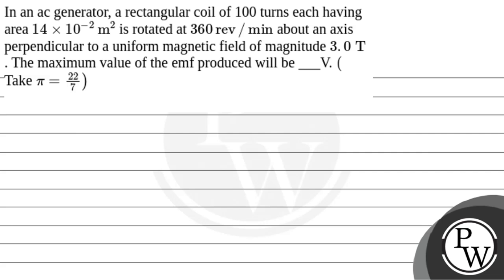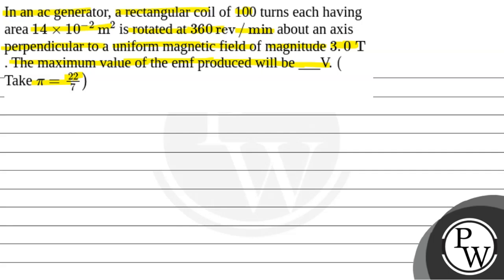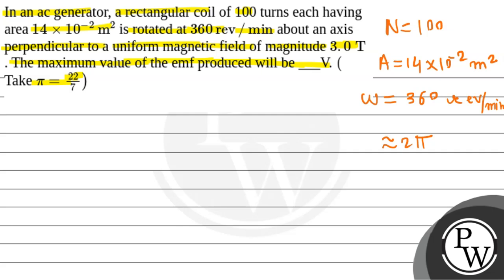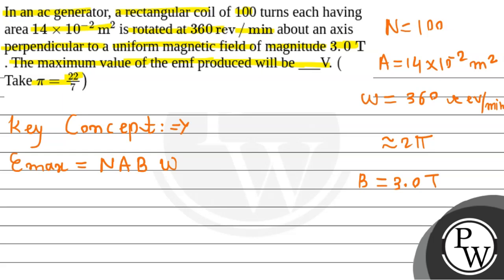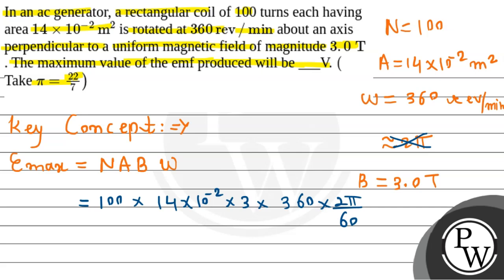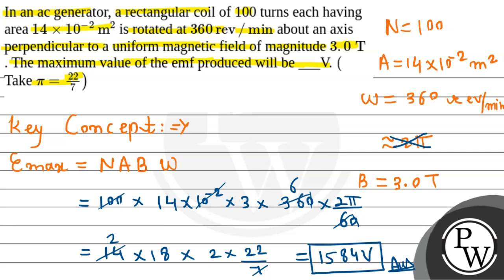In an ac generator, a rectangular coil of 100 turns each having area 14&times;10-2&nbsp;m2 is ro....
In an ac generator, a rectangular coil of 100 turns each having area 14&times;10-2&nbsp;m2 is rotated at 360rev/min about an axis perpendicular to a uniform magnetic field of magnitude 3.0&nbsp;T. The maximum value of the emf produced will be ___V.